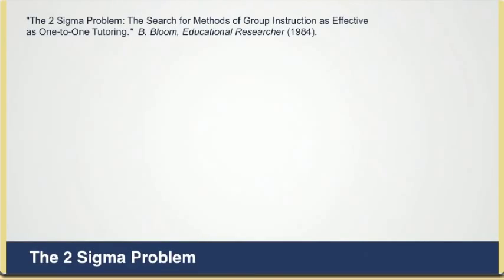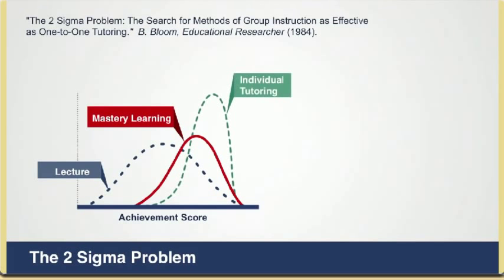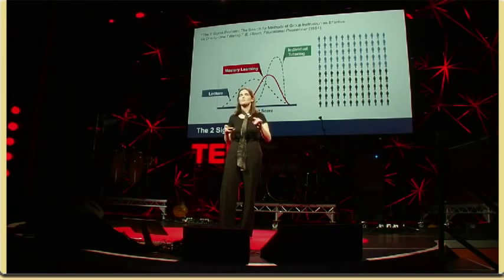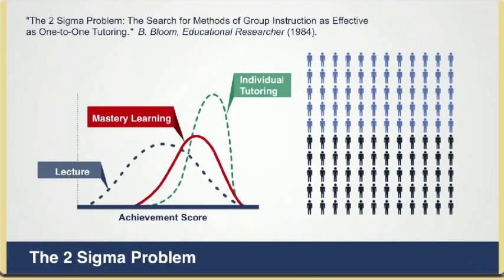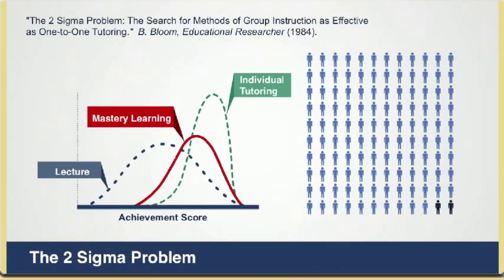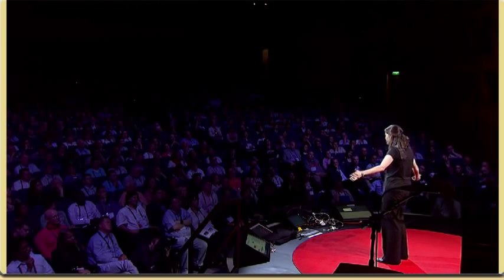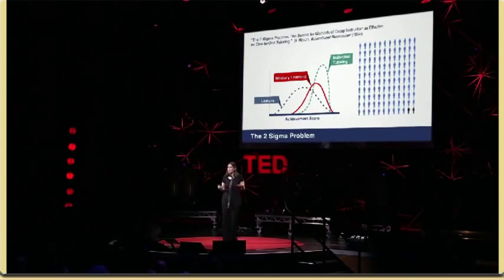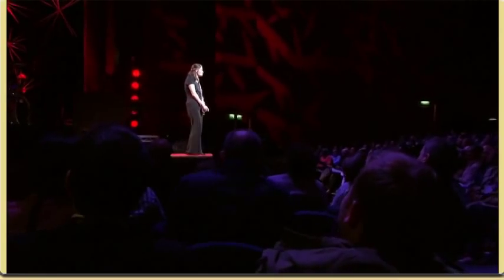Active Learning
Active Learning is described with 3 videos from Daphne Koller, Gabriel Guzman and Jeff Jarvis. They reference Benjamin Bloom's and Edgar Dale's works, among others.